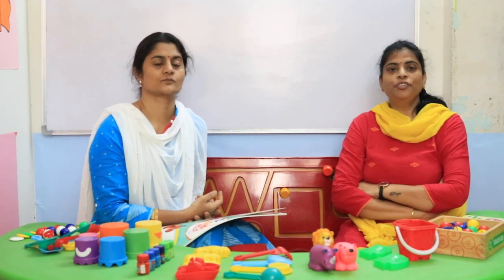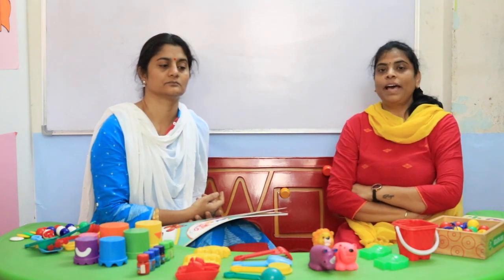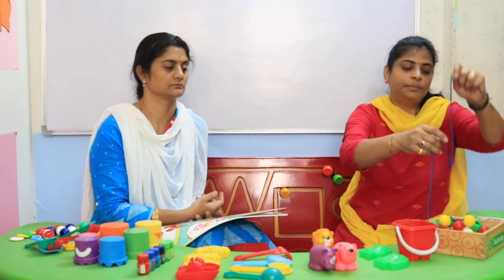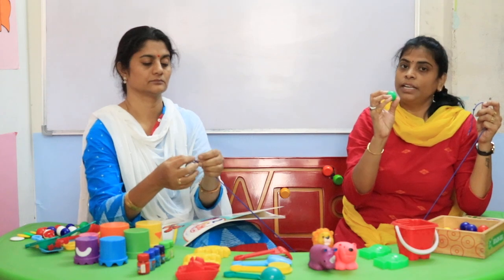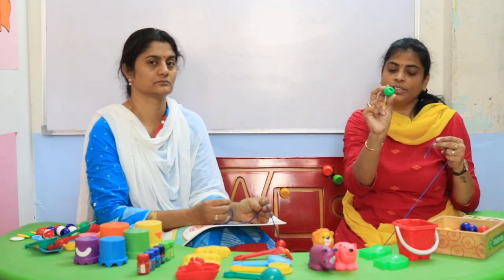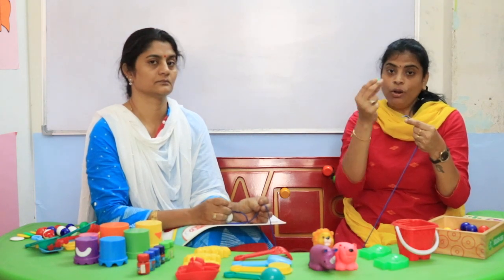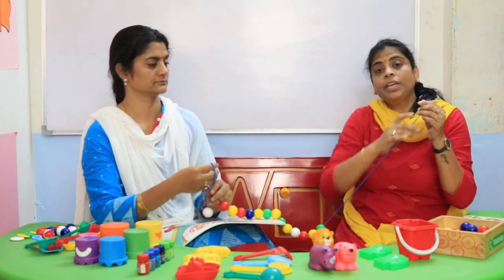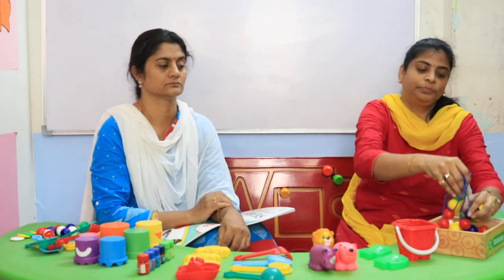Eye Hand Co ordination